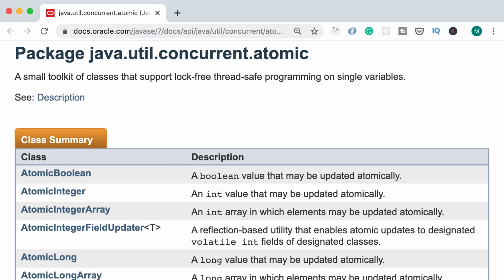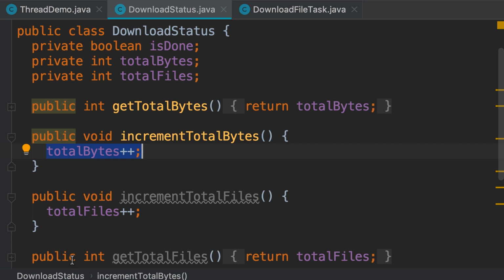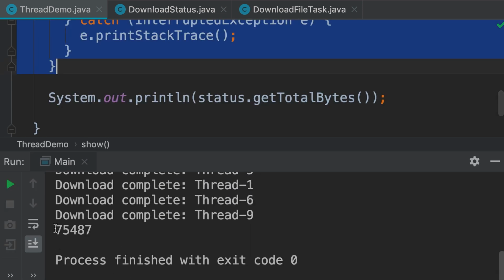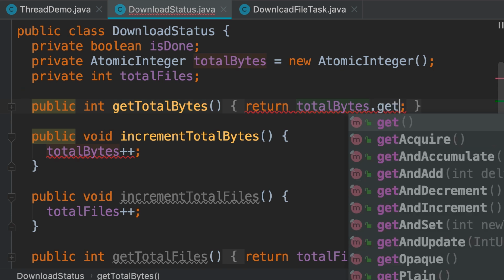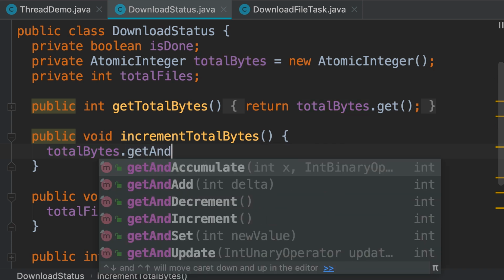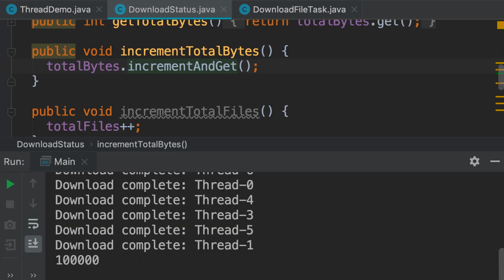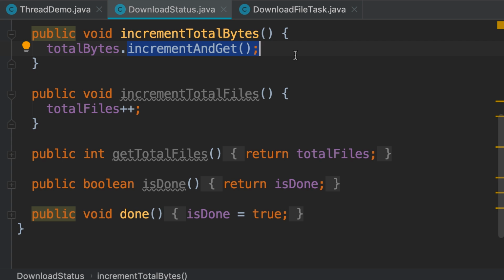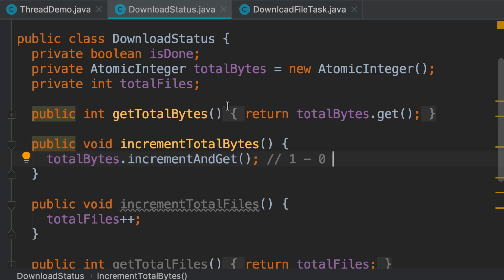Java #209 - Atomic Objects [By Mosh Hamedani]